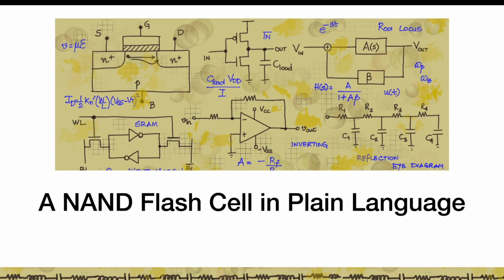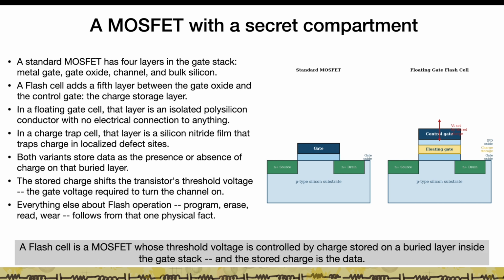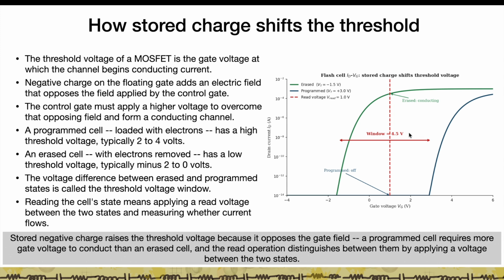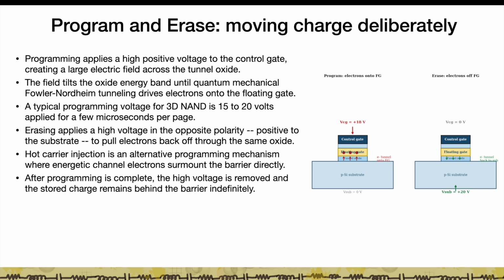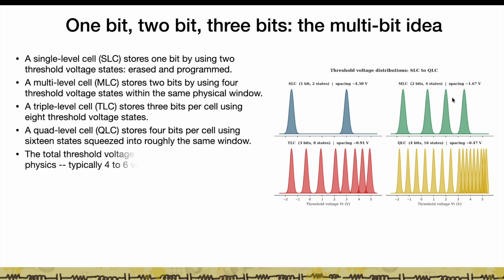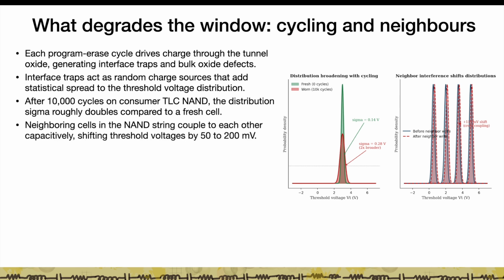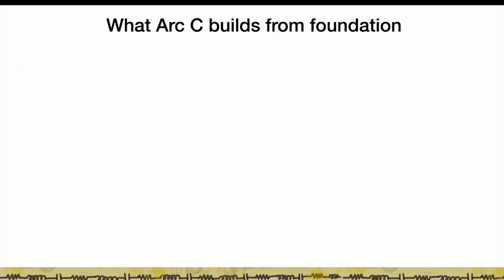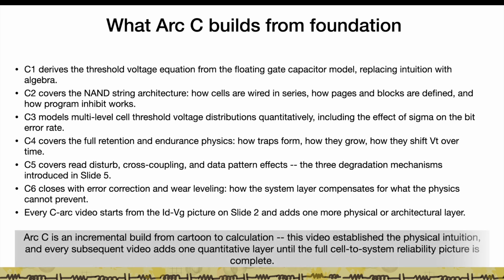A Standard MOSFET With One Extra Layer -- That Layer Is Your 1TB SSD (C0.3)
Every terabyte of Flash storage ever made -- every SSD, every smartphone chip, every data center drive -- is built from a single repeating structure that is barely more complicated than the MOSFET you studied in your first semiconductor course.

One extra layer buried in the gate stack. That layer holds the charge. The charge is the data.

This lecture builds the Flash cell from scratch in plain language, no equations required.

What this lecture covers:
- The standard MOSFET gate stack revisited: metal gate, gate oxide, channel, substrate
- What the floating gate adds: an isolated polysilicon conductor with no electrical connection to anything
- Why charge placed on the floating gate cannot escape: the tunnel oxide energy barrier
- How stored charge shifts threshold voltage -- and how that shift encodes a 0 or a 1
- The charge-trap variant: silicon nitride instead of polysilicon, and why that matters for 3D NAND
- Program, erase, and read operations described physically before any equations appear
- SLC vs. MLC vs. TLC: how multiple threshold voltage levels squeeze more bits from one cell

This is lecture 3 of the Non-Volatile Memory arc introduction. Follows C0.2 -- The Memory Landscape.

Part of the Flash Memory and Storage Technology series.